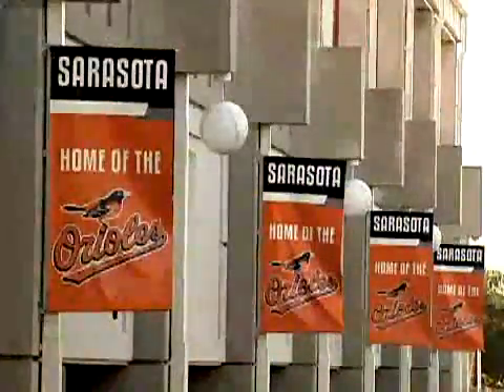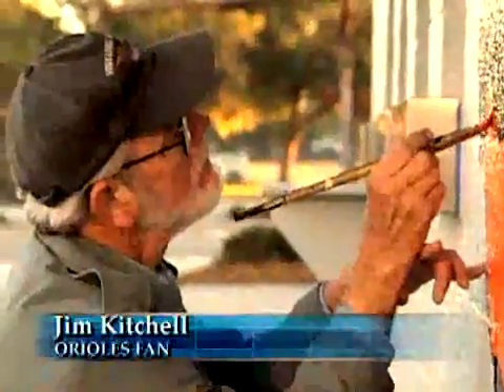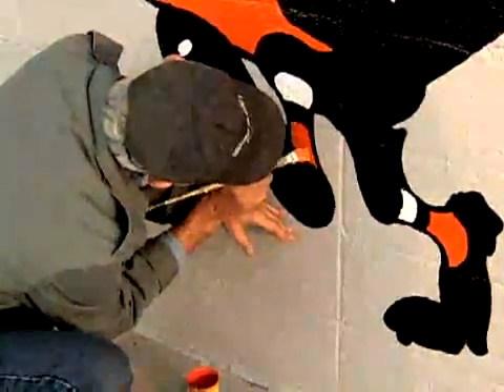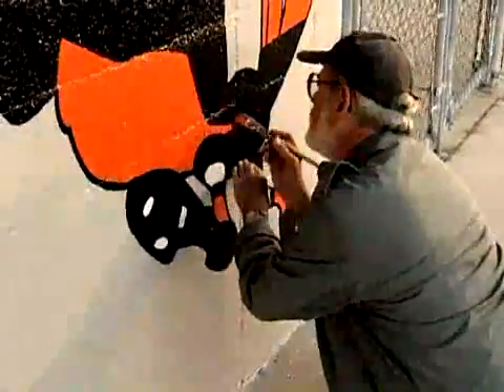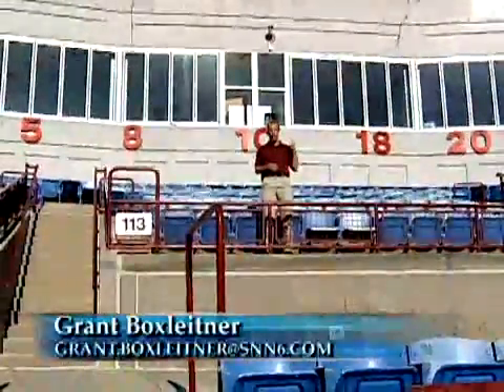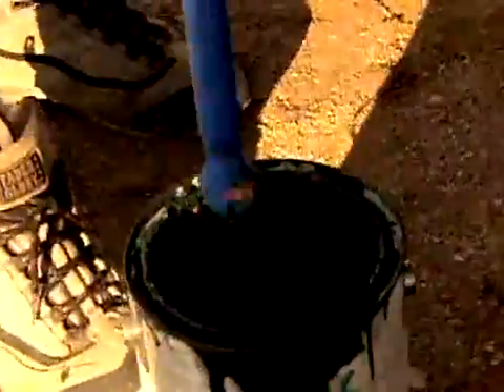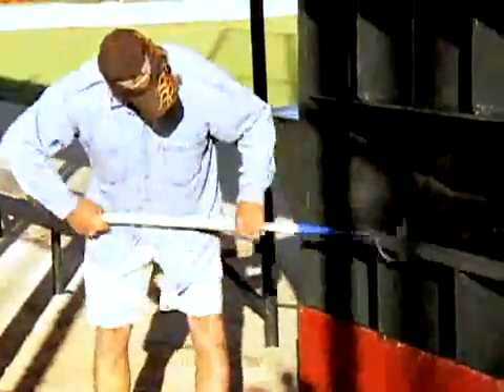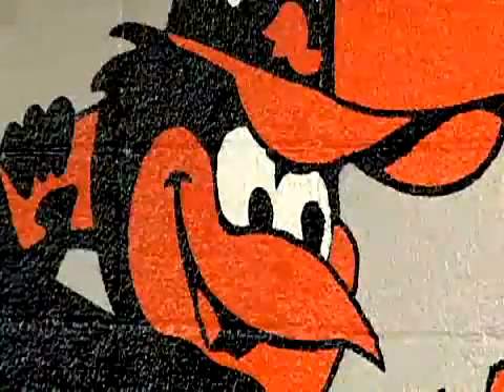SNN: Ed Smith Paint Job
Ed Smith gets some touch ups in anticipation of the Orioles' arrival.